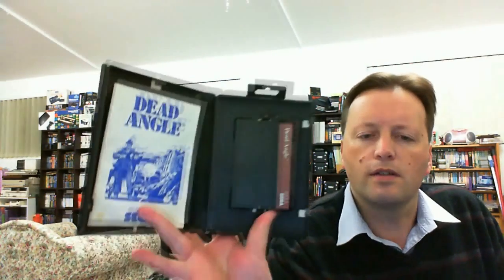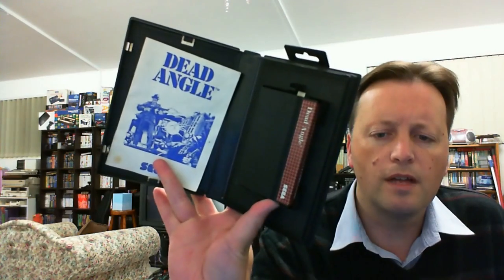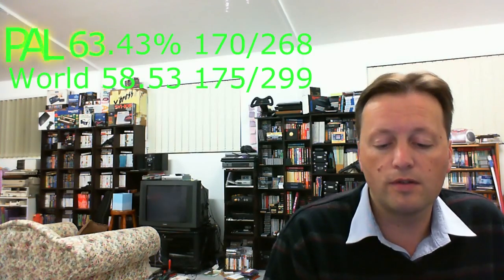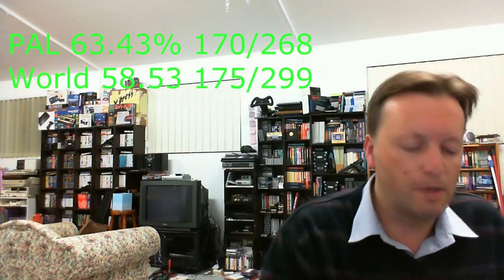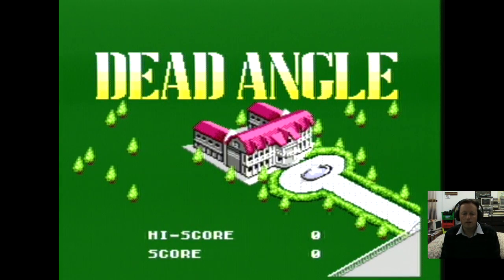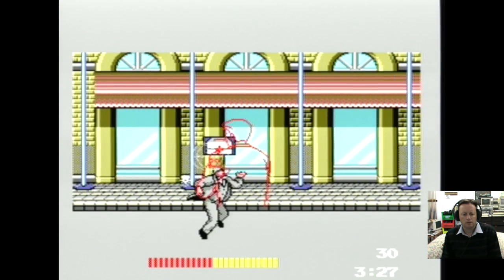eBay Pickup & Play 14th May 2012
Another title for my Sega Master System collection sourced from eBay.
I unpack, discuss and do a demo.